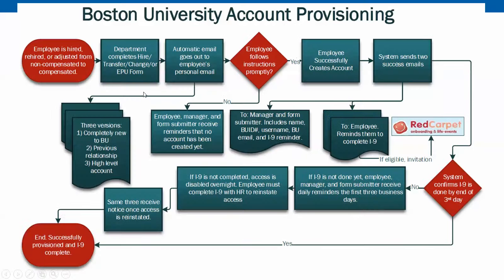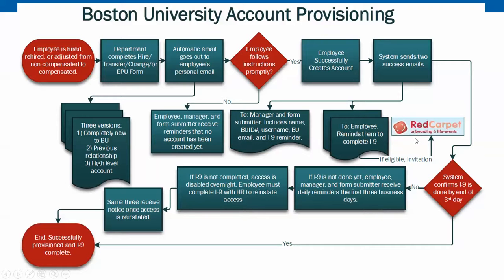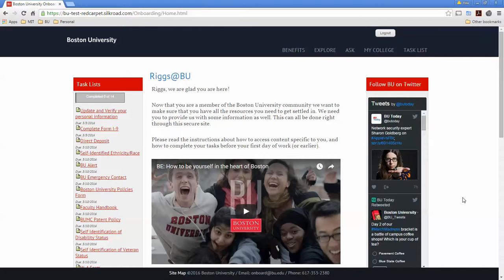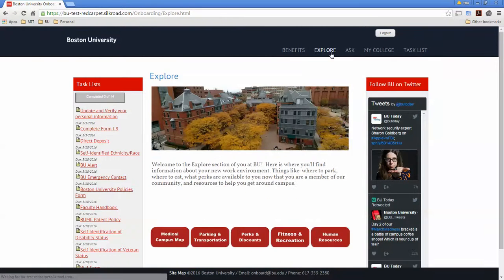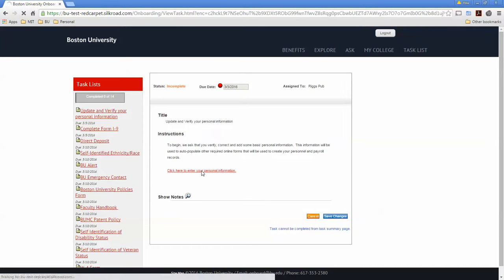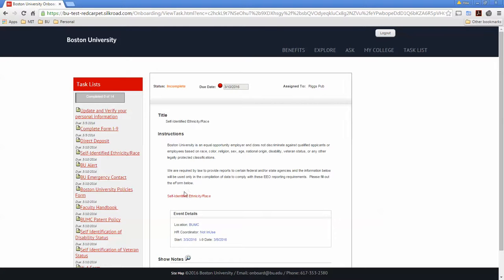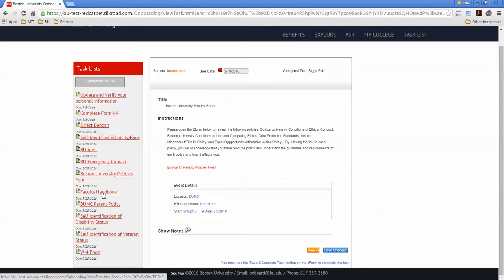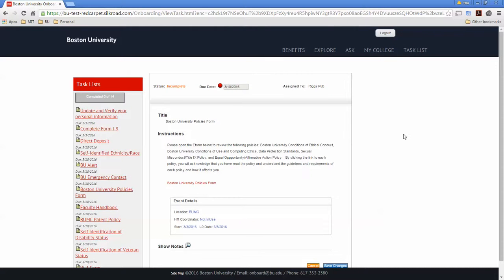Account Provisioning and Red Carpet March 2016